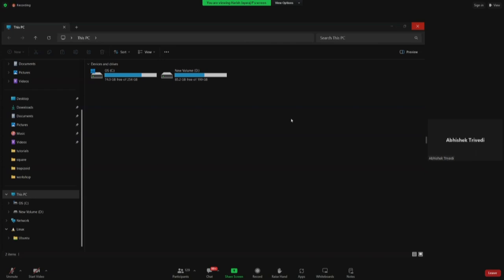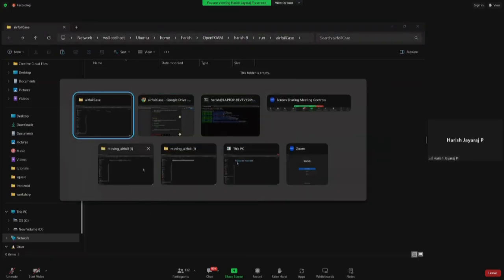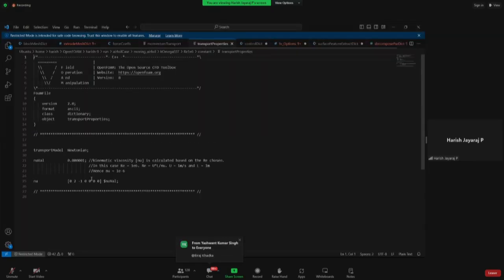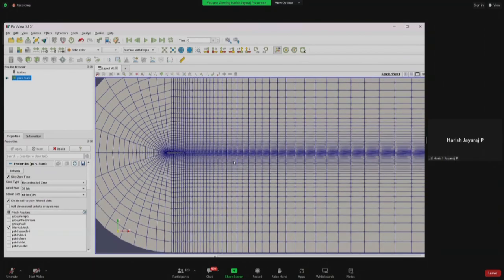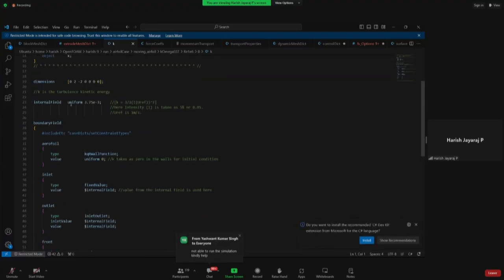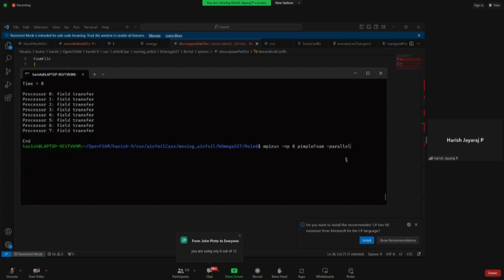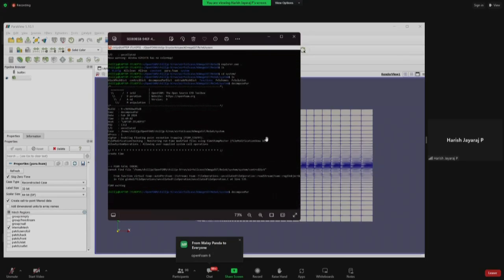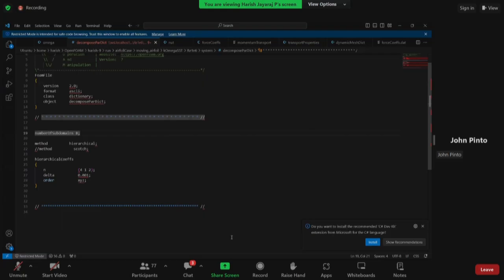TCHTPO S09 Turbulent Simulations of Flow Past a Pitching Airfoil